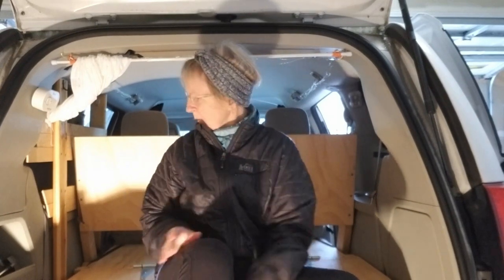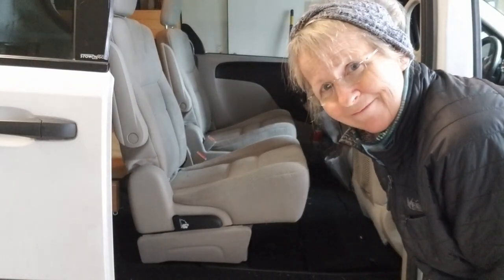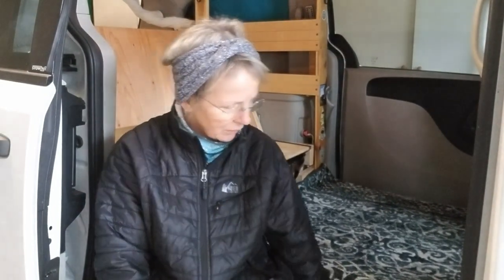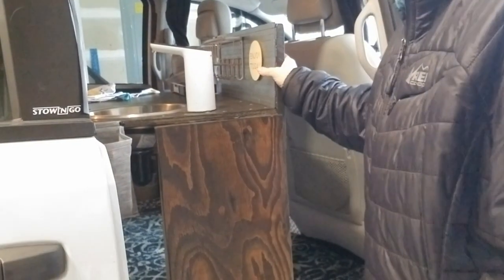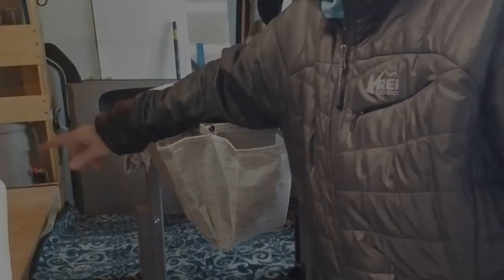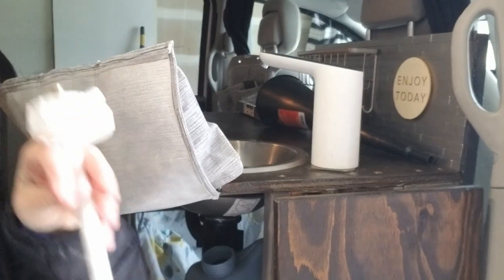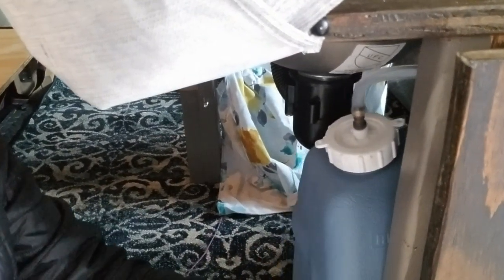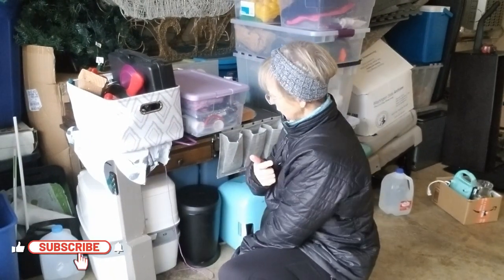MiniVan build | Loading my Kitchen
How I prep and load my kitchen in my Dodge Caravan Camper Build.  This is probably one of the best items in my Vanbuild!  I could live in my van for weeks without getting out.  My kitchen and toilet makes this the little home you need away from home.  ONE negative, is you might never leave the comfort of this little space.

Happy trails,

Barbara Jo

EDITING SOFTWARE: wondershare

KITCHEN
*Moka pot

*Electric Moka Pot

*Collapsible Tea pot

*Electric Collapsible Tea pot

*Mini Dash Sandwich Maker

*Hot logic

*Cheese grater

*Coffee ring for propane stove

*100 pieces compressed Towels

VAN DEVICES / CAMPING
*Bug screen

*Bug zapper

*Candle Lantern

*Tablet Car Cup Holder

*Adhesive Strips - 5 yards

*Sticky Gel Pads

*Suction Cup Tie Downs

*Adjustable Tarp Poles - set of 2

*Rubber Mat - comfort for the knees

*Blackout Curtains

POWER
*Bluetti

*USB rechargeable lights

*Fairy Lights

*Fan - USB

*Electric Heater

*Electric Travel Blanket

*Cigarette extension cord - female to male

*Cigarette extension cord - male to male

*Quick Charge Cigarette Lighter Splitter

LAUNDRY/Shower
*Shower pump

*Pop Up Privacy Tent

*Laundry Sheets

*Collapsible bucket

*Biodegradable Environmentally friendly Camp suds

SAFETY DEVICES
*Fire extinguisher

*Guard Dog stun gun

*Self-defense key chain

*Bear Spray

*Personal Alarm

*Garmin - Satellite Communicator

VANBUILD
*Hatch lift Hydraulic

*Custom 10-inch Round Sink

*Sink Strainer Stainless Steel

*Camper Drain Hose System

*Water Pump USB -Spigot

*6-Gal Water Jug BPA free - 3 jugs

*Drawer Slides

*6-inch Memory Foam Mattress - FULL